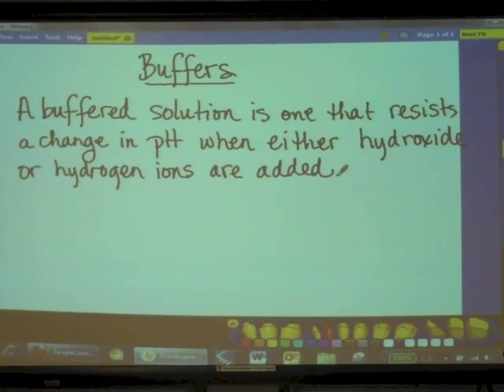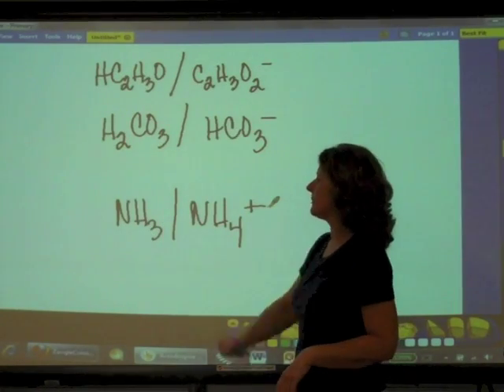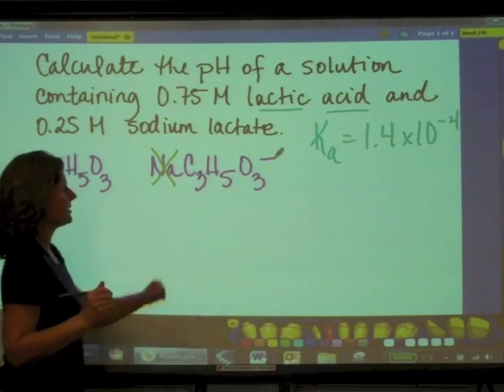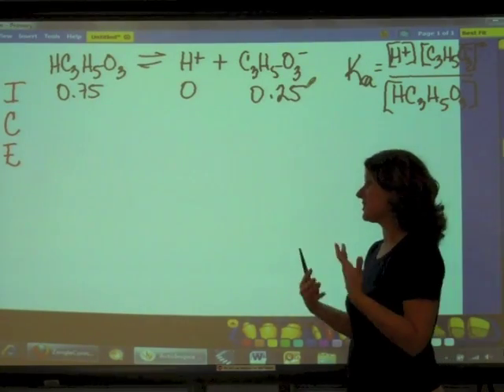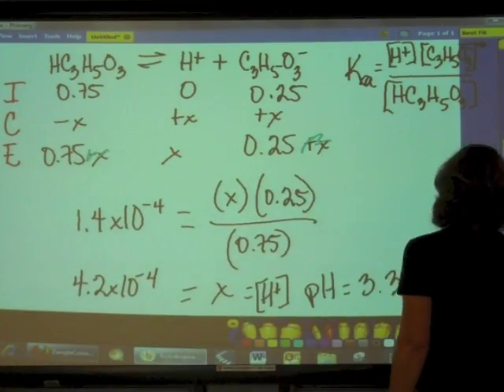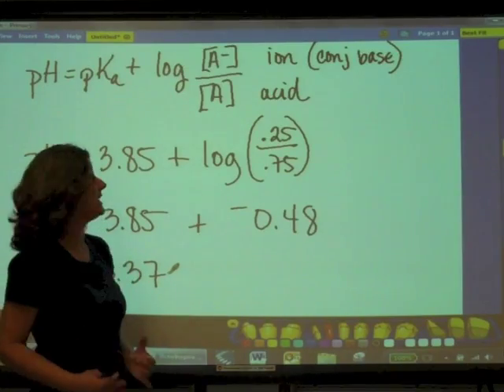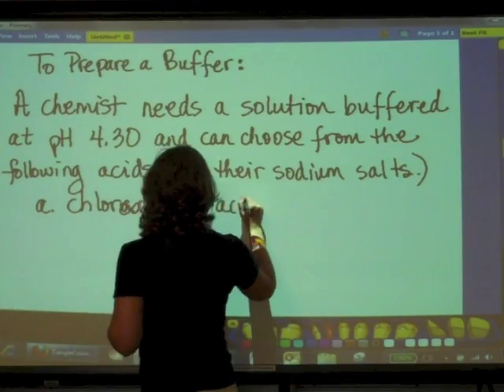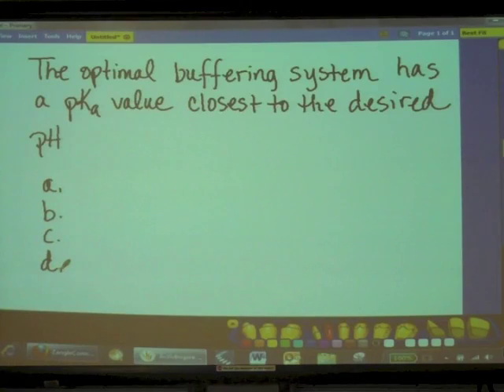Buffers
Hi students, please be active with this video.  Take out your calculator and get ready to find some solutions.